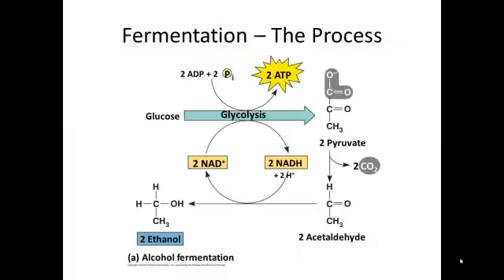B201 C9 9 5 Fermentation